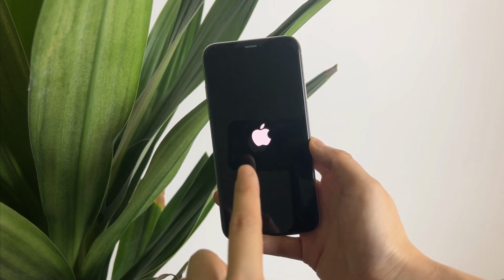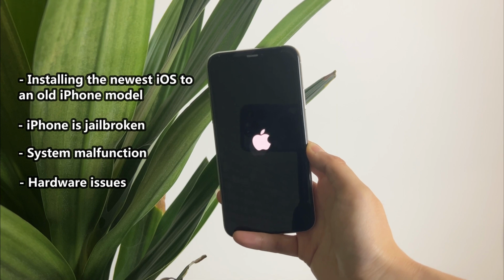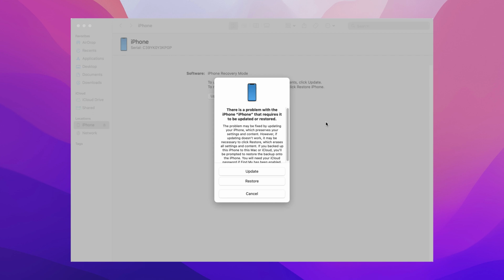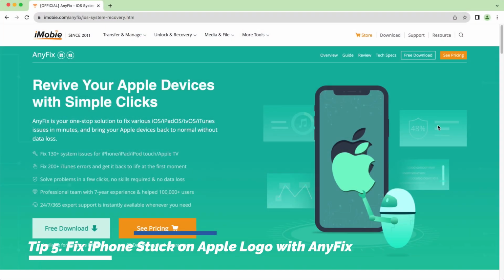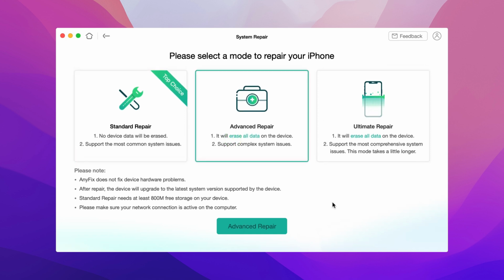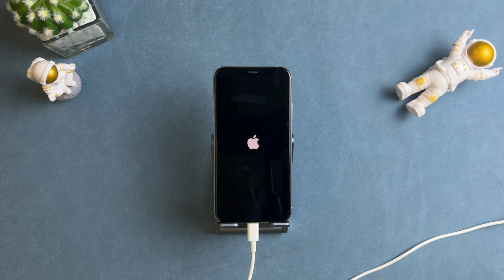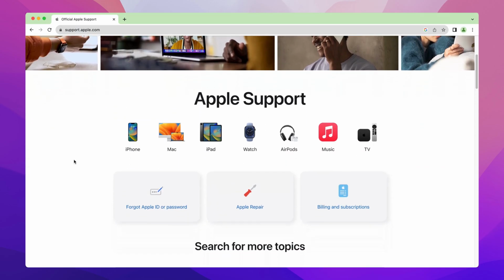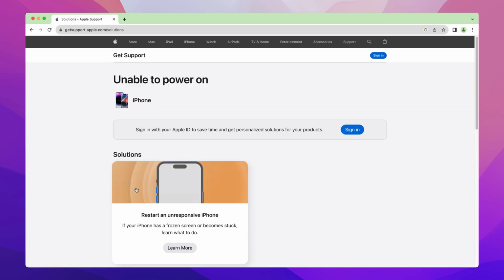iPhone Stuck on Apple Logo While Updating iOS 17? 6 Ways to Fix!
iOS 17 is available! You may wanna upgrade your iPhone to the newest iOS to try all the features. But sometimes, your iPhone is stuck on Apple Logo while updating, do you know how to fix it? Check out the video to get 6 tips!

Some users said, “My iPhone keeps flashing Apple logo while updating.” Do you know how to fix the issue? Check out the video, we will explain why iPhone is stuck on Apple logo and provide some solutions for fixing software issues and hardware issues.
00:00 Intro
00:17 Part 1. Why Is My iPhone Stuck on Apple Logo
00:38 Part 2. 5 Ways to Fix iPhone Stuck on Apple Logo
00:42 Tip 1. Charge iPhone
01:04 Tip 2. Force Restart iPhone
01:26 Tip 3. Press Power Button Several Times
01:50 Tip 4. Restore iPhone with iTunes/Finder
02:31 Tip 5. Fix iPhone Stuck on Apple Logo with AnyFix
03:01 Launch AnyFix
03:41 Firmware Downloaded and Fix Now
04:08 Fix Completed & Set Up iPhone
05:00 Part 3. Hardware Issues Solution